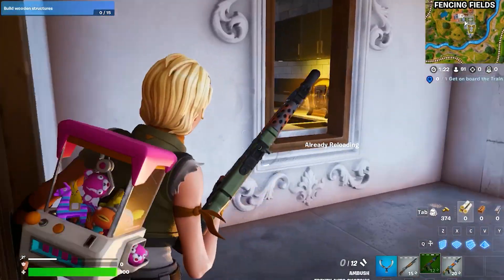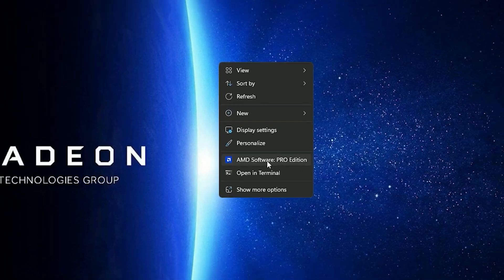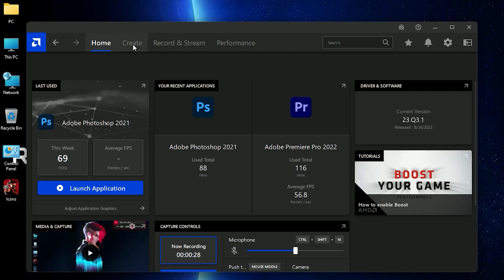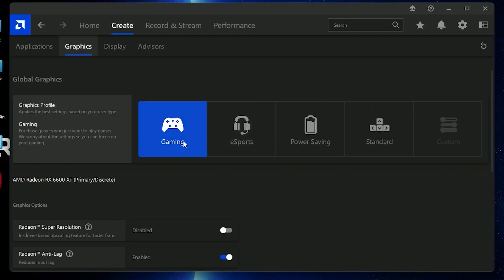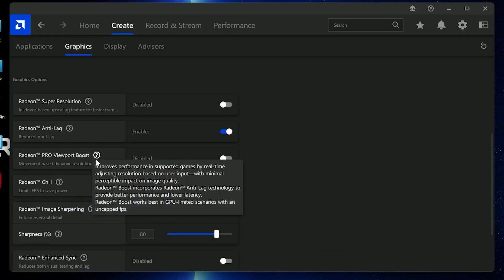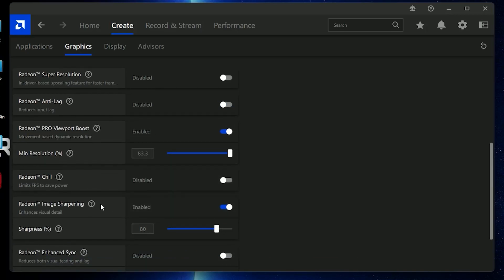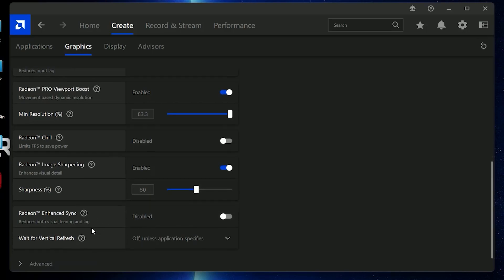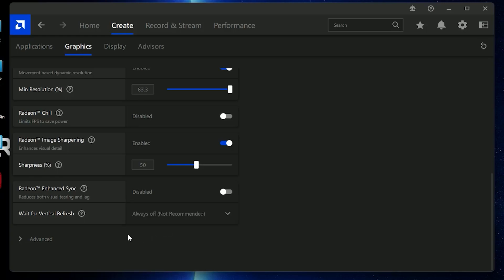AMD Pro Edition Driver VS Adrenalin Edition Drivers - Which One Is Best In 2024 - AMD Best Settings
Title : AMD Pro Edition Driver VS Adrenalin Edition Drivers - Which One Is Best In 2024 - AMD Best Settings

Videos Chapters :
00:00 Difference B/W Pro & Adrenalin
1:04 Pro Edition Settings
2:35 Adrenalin Settings
4:17 Pack Installation
4:52 Ending

PC Spec's
Processor : Ryzen 5 5600
Motherboard : Msi B450m A-Pro Max
Gpu : XFX Rx 6600xt
Ram : Delta T-Force 16gb
PSU : Corsair TX750